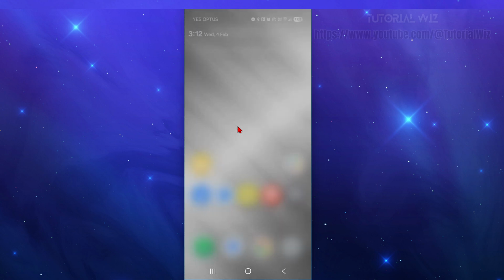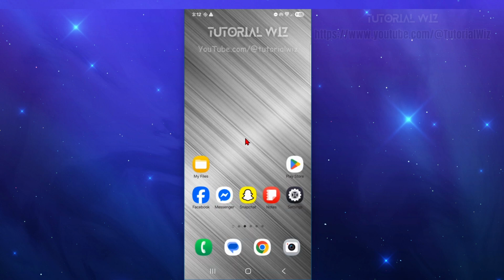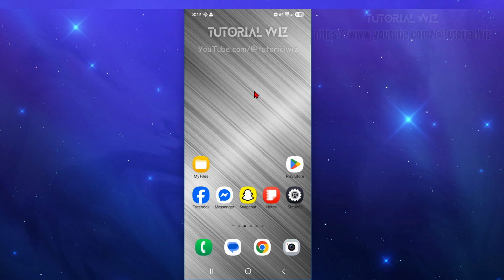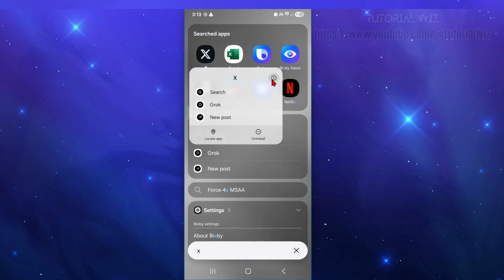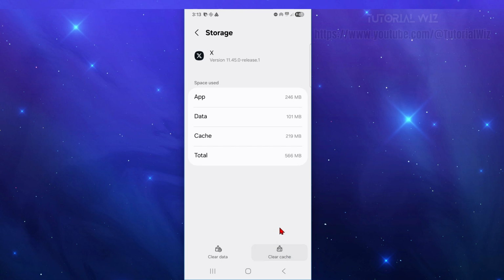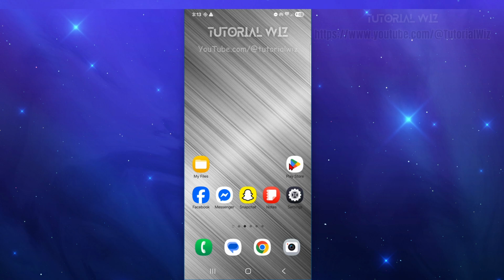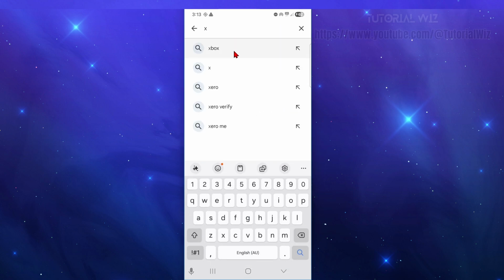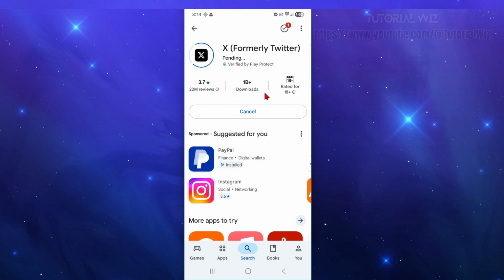How To Fix Twitter Comments Not Loading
Learn how to fix the issue of Twitter comments not loading in this tutorial. We'll take you through simple and effective steps to resolve this annoying problem. This video is perfect for anyone who's having trouble viewing comments on Twitter, whether on mobile or desktop. Our easy instructions will help you get your Twitter feed back to normal in no time.

In this guide, we'll cover everything from checking your internet connection, updating your Twitter app, clearing cache and cookies, to contacting Twitter support. We'll ensure you have a thorough understanding of each step to fix the 'Twitter comments not loading' issue.